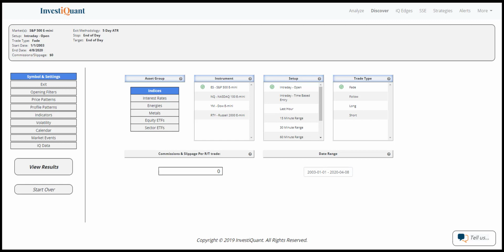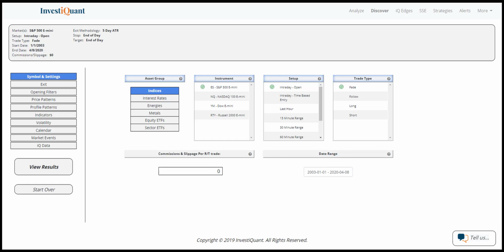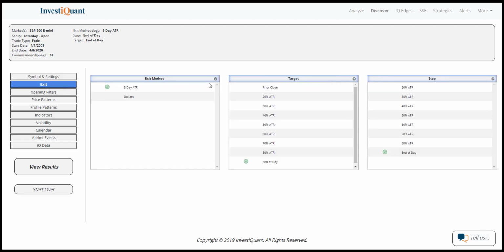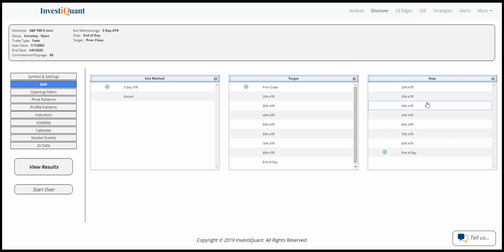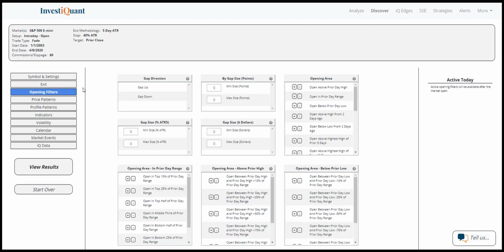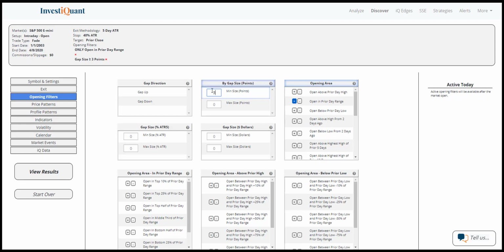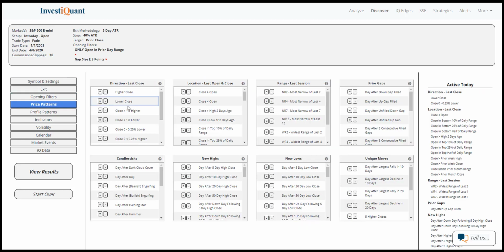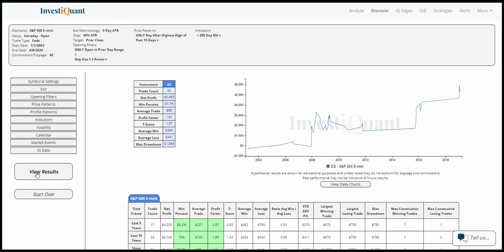Fading gaps after the S&P 500 makes a 10 day high has shown some favorable odds historically.